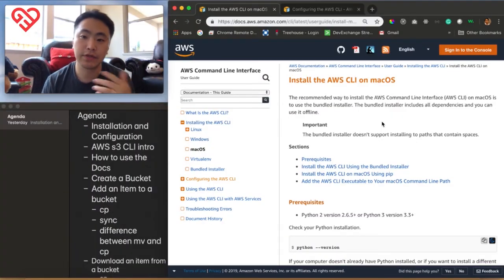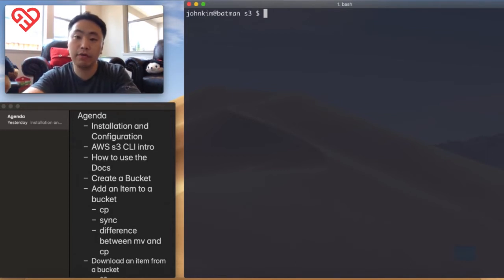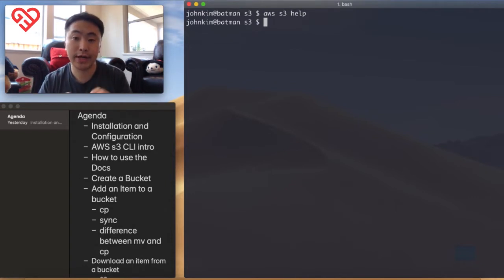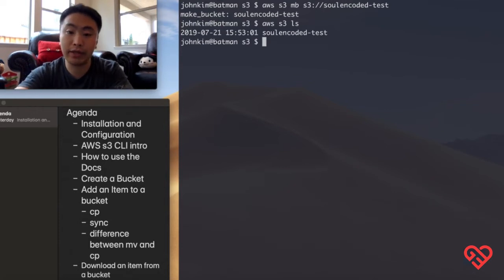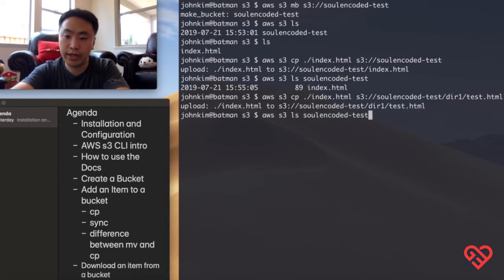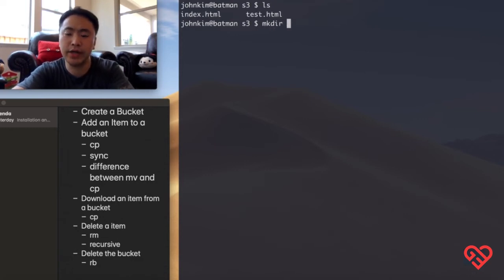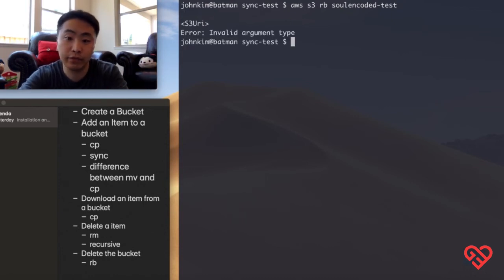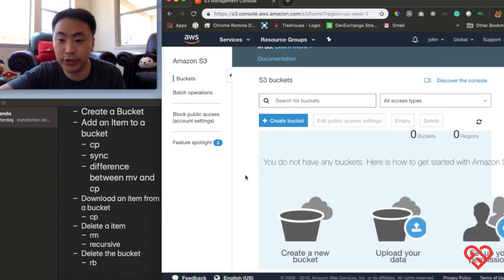AWS S3 Tutorial - Using The AWS CLI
Here is a quick tutorial on using s3 via the AWS CLI. I hope you guys enjoy these cloud computing series.

Resources:
AWS CLI Docs
AWS CLI Download
AWS CLI Configuration

MY FAVORITE JAVASCRIPT BOOKS ►
Eloquent JavaScript

MY GEAR ►
Laptop (Mac Book Pro)
Bag Wandrd PRVKE (21L, Black)
Headphones (Apple Airpods)
Camera (Canon G7X Mark II)

PSA ►
I only link things that I have personally vetted myself. If you have gone through my links at all to buy something or learn something. Thanks so much for the tip :)